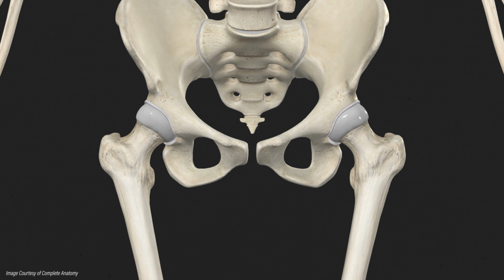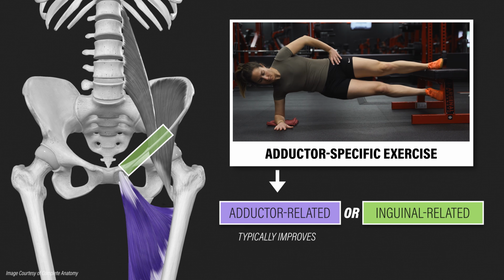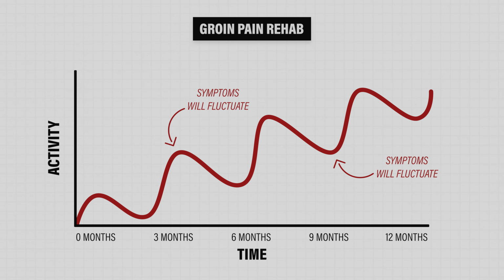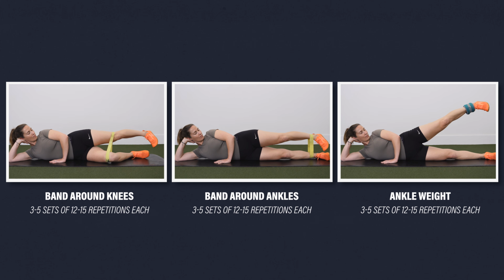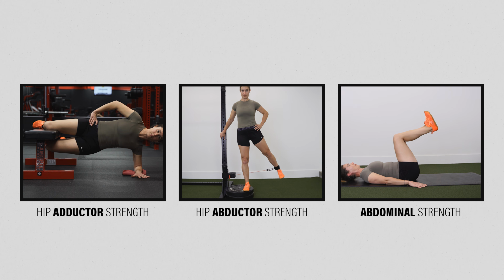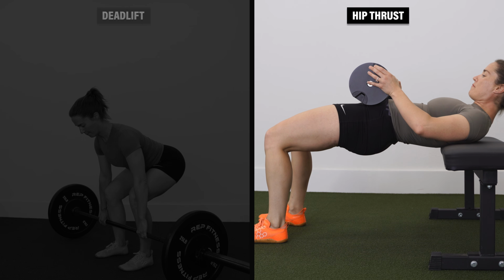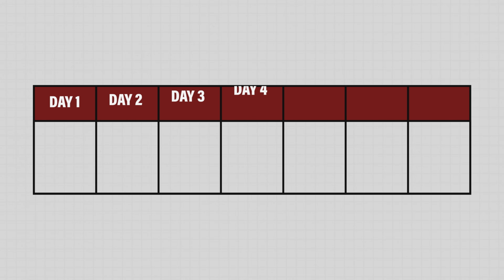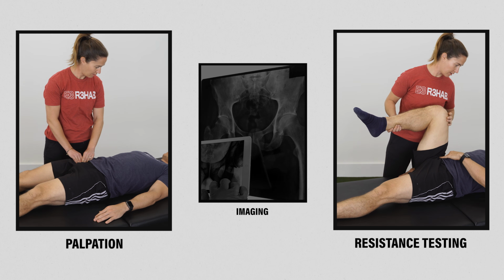Groin Pain Rehab | Adductor Strain / Pull (Education | Myths | Stretches & Strengthening Exercises)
Are you experiencing groin pain from playing sports, lifting weights, or just performing your day-to-day activities?

In this video, I’m going to tell you where it might be coming from and what you can do to address it.

0:00 Intro
0:13 Anatomy & Function
1:58 Sources of Groin Pain
6:00 Imaging
7:09 Load Management & Activity Modifications
8:29 Monitoring Pain
9:18 Local Tissue Exercises
16:32 Exercise Considerations
17:39 Compound Exercises
22:52 Sport-Specific Exercises
25:17 Programming
27:30 Adjunct Therapies
28:40 Summary